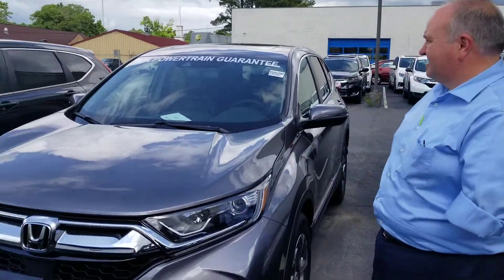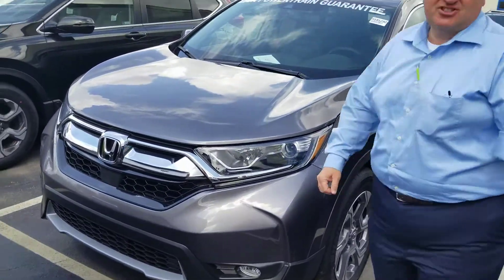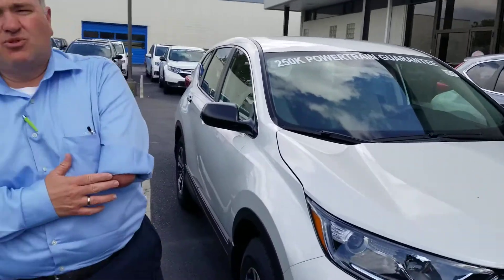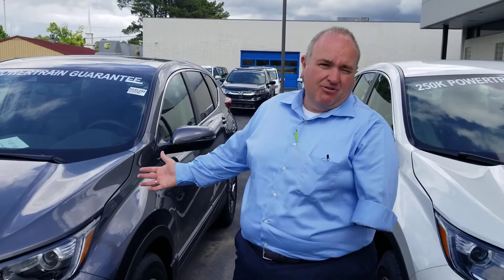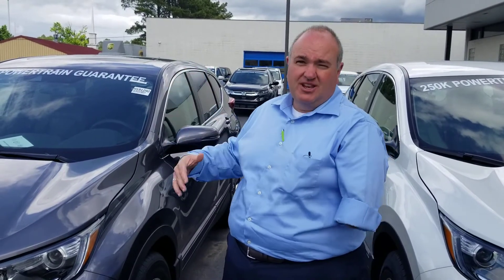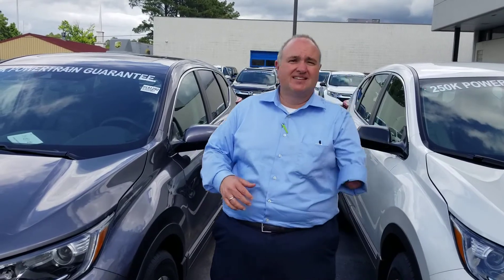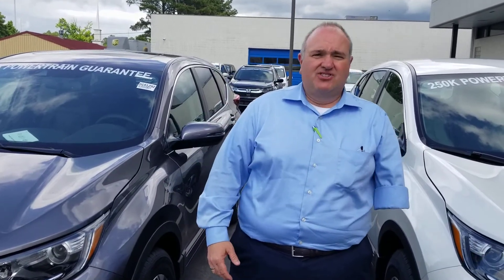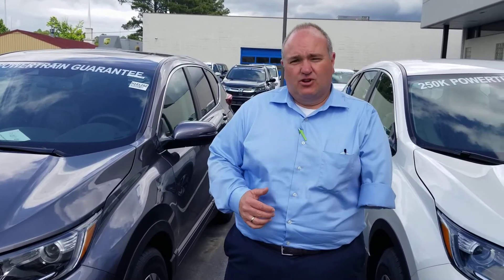2018 CRV for Paul from Greg Canterbury